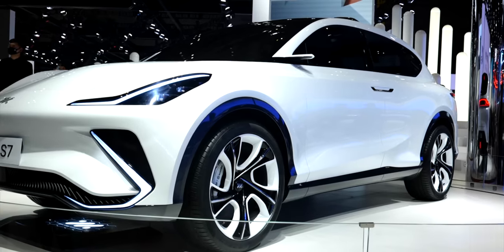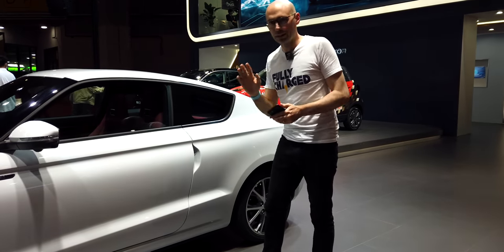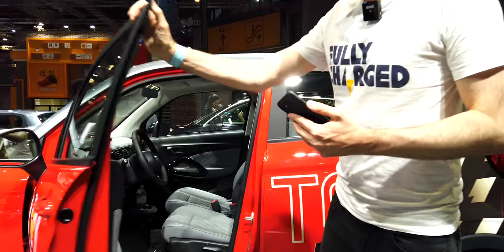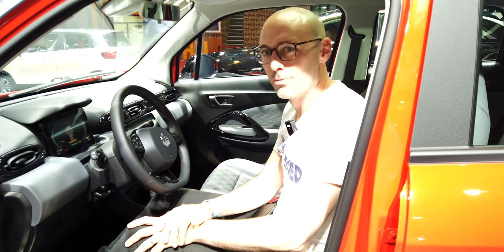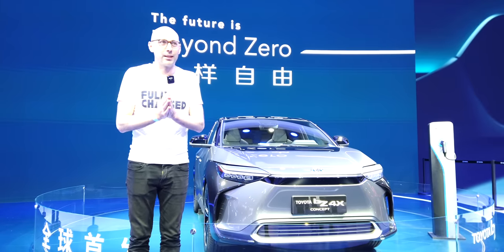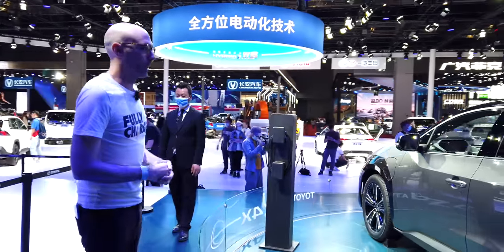Shanghai Motor Show pt. 2 - watch the World's carmakers converge on China | Exclusive Coverage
In part 2 of his report from the Shanghai Motor Show, Elliot explores the weird, wacky and  wonderful EVs on display from well established automakers down to new companies dipping their toe in the EV market. As well as the jaw-dropping concept cars and pre-production models, there are plenty of production ready vehicles ready to start taking orders and even the first BEV offering from Toyota. It's not all cars though, there are electric and hydrogen trucks and lorries on display and even Xpeng's UAV which has been 8 years in the making.

Yes there are crazy cars in bubblegum pink with irrelevant TikTok apps installed, but there is also a seriously impressive amount of unbelievable tech and cutting edge EVs showing an exciting future on the horizon.

Buy the Fully Charged Guide to Electric Vehicles & Clean Energy Browse the Fully Charged store

Timestamps:
0:00 Part 2!
0:37 Audi A6 e-tron
1:40 Audi Q2L 30 e-tron
3:12 Audi Concept Shanghai
4:01 Beijing Radiance Concept
5:00 SAIC IM L7
7:36 SAIC IM LS7
8:30 Leap Motors SO1
9:45 Leap Motors TO3
11:23 Hydrogen lorry
12:19 SAIC H6 490
13:14 Nissan Ariya
13:39 Roewe Clever
15:34 Roewe Marvel R
18:14 Toyota BZ 4X
20:00 NETA V
22:23 NETA S Concept
23:00 Xpeng P5
25:30 Xpeng UAV
26:37 Cadillac Lyriq
28:07 Hongchi 1
29:31 Hongchi 5
30:41 That's all folks!